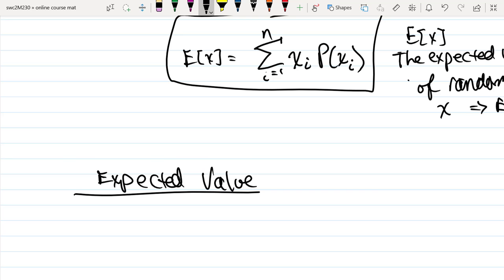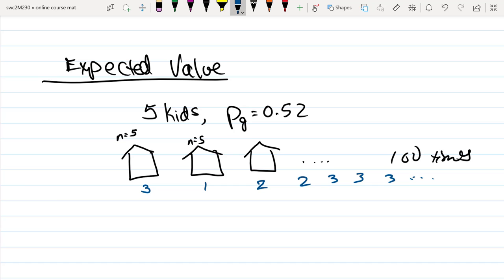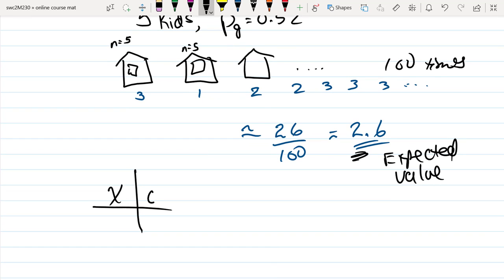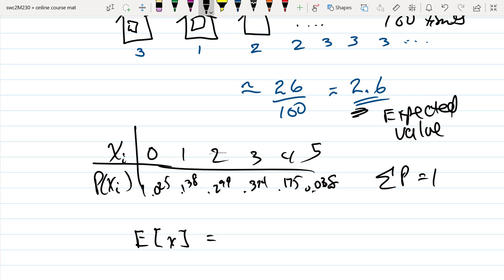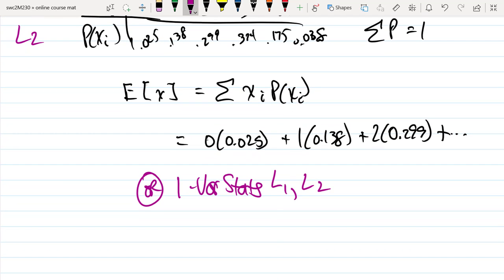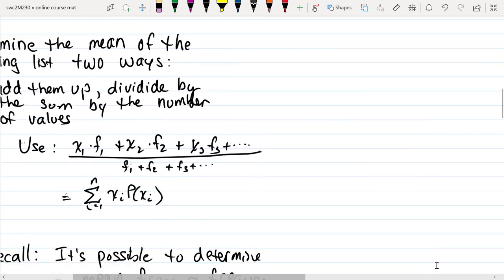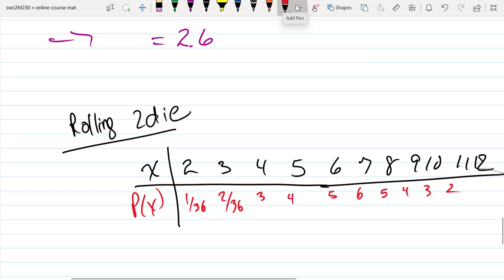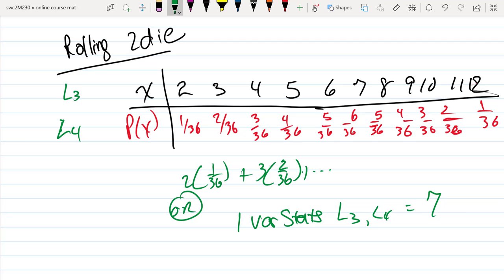04 rv and expected values Rec 04 08 20 005 -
Determining "expected" values from a probability distribution table
1. Using prob table generated from binompdf (bernoulli trials)
2. Using prob table generated from rolling 2 dice

Using the binomial probability distribution to explore expected values.  Imagine that there are 100 homes (families) in the city that have 5 kids exactly.  If we visit each one of them and count the number of girls, what would be the average number of girls found?

One can visualize going to homes  and coming up with a table for the count of girls in each home:
3, 2,3,1,1,2,5,5,4,3,3,5,1,3,3,2,2,3.
What is the average number of girls? This average is the "expected" number of girls you can look to find were you to visit any one of these homes.  An "expected" value is a type of average.
But we don't have to visit homes to determine this value if we know the probability distribution is for families having 5 kids. binompdf(5,.52,3) is used to help us find the probability of having EXACTLY 3 girls, but if we want the distribution function, we can enter binompdf(5,.52) into our calculator, and it will give us a list of probabilities. P(x=0), P(x=1),. P(x=5), where P(x=0) is the probability of having 0 girls, P(x=1) is the probability of having 1 girl from the 5 kids, etc. Using the idea of "expected values" we can calculate an "average" of sorts.

In this video:
Use the probability distribution table to determine the expected value of
1) a binomial distribution, and
2) the distribution of sums generated from rolling two dice